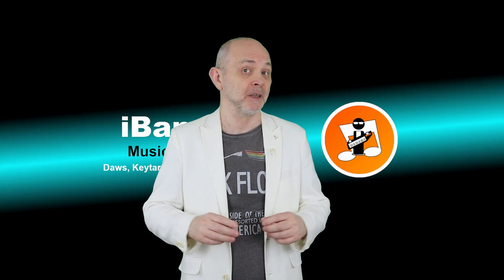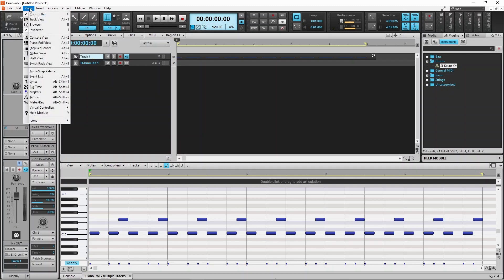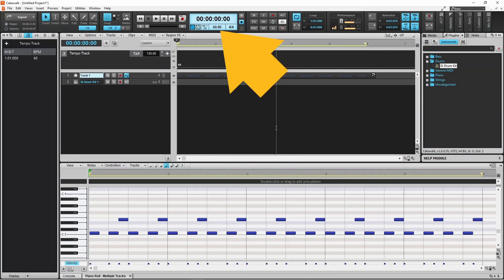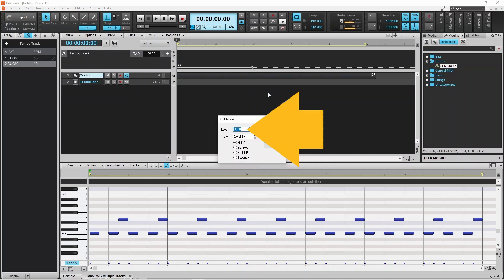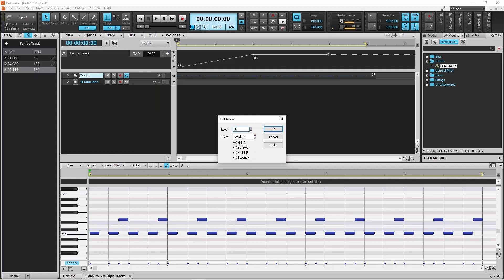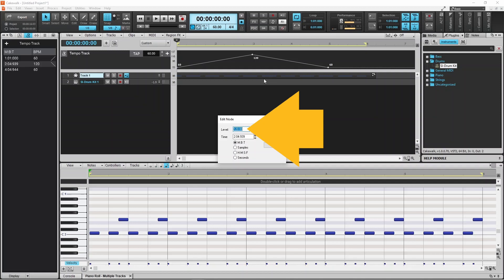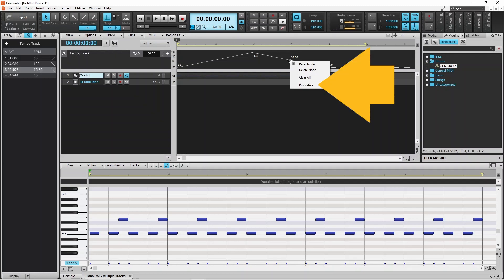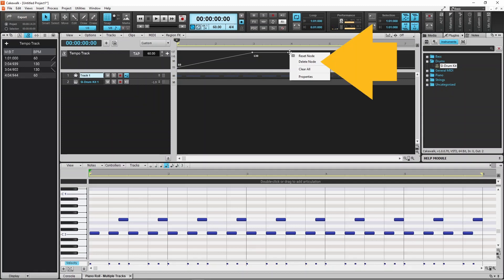How to Add Tempo Changes in Cakewalk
How to add tempo changes, in Cakewalk by Bandlab, to speed up or slow down the beat in your song.
Great for adding that wow factor to your song by changing the speed of the beat just for the instrument solo or by slowing down the end of the song into a crashing-to-earth style ending.